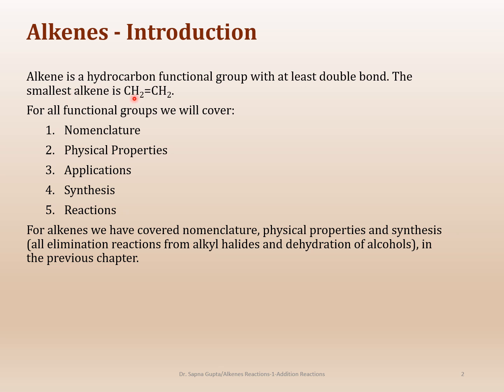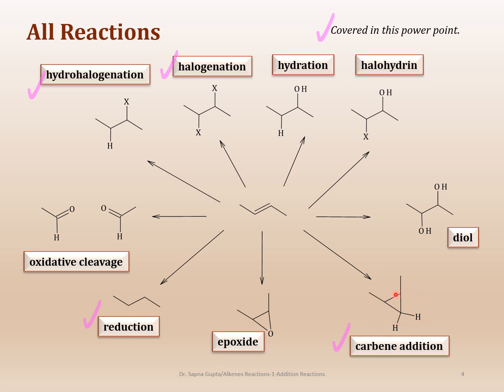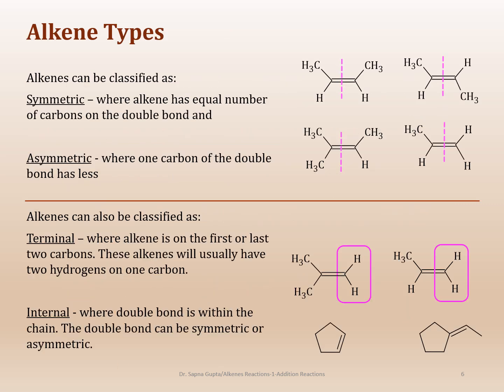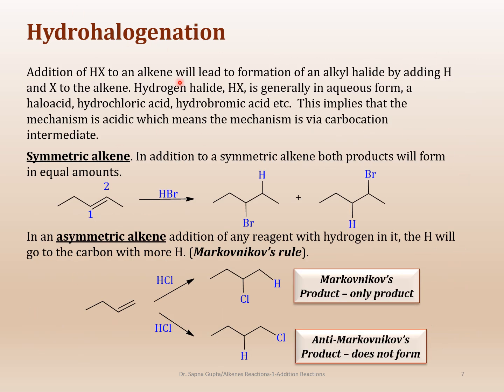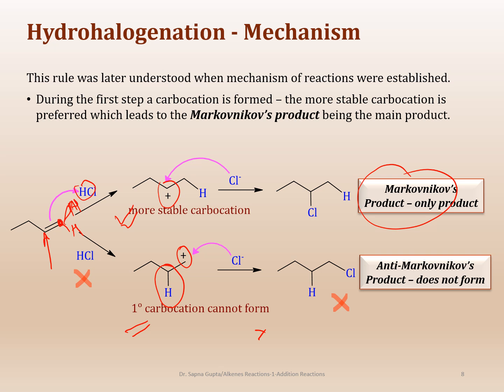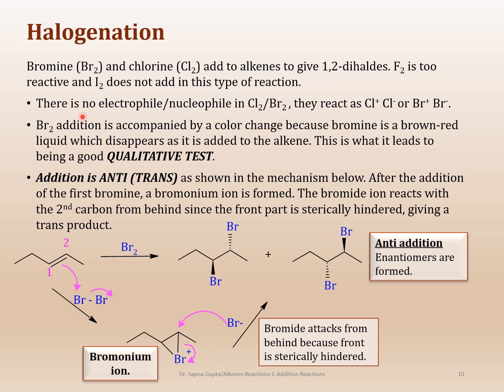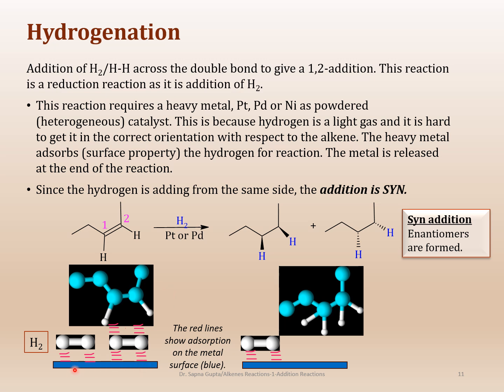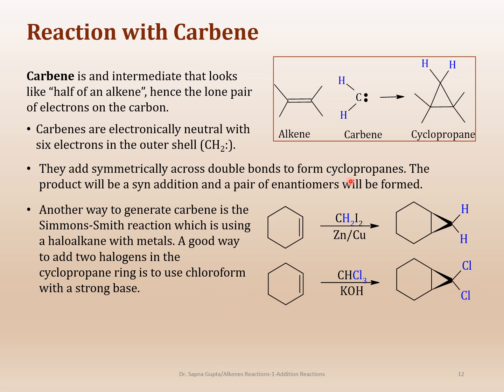PP08 1AlkeneRxnsIntro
Chapter 8 - 1 - Alkene Reactions Introduction to addition reactions